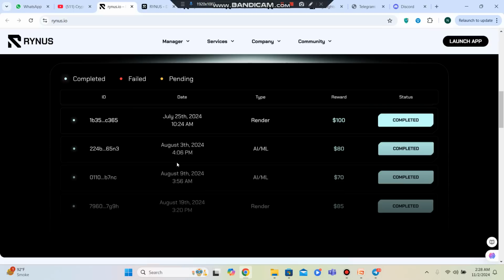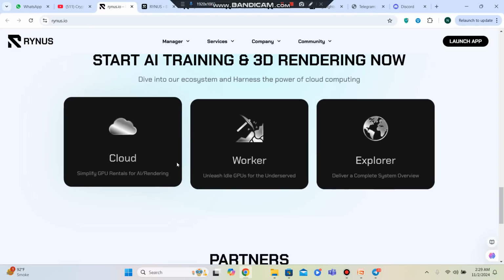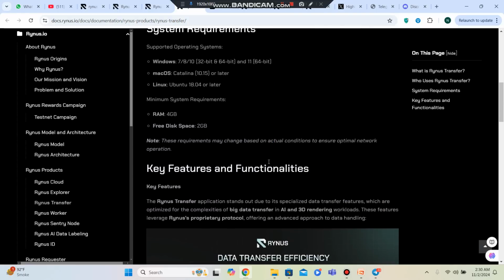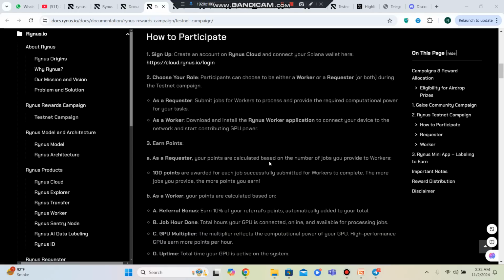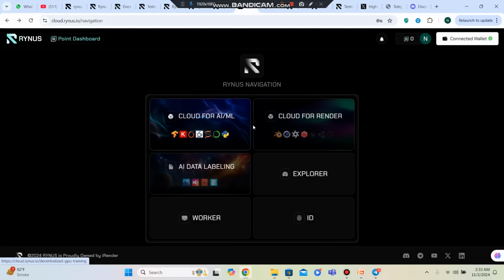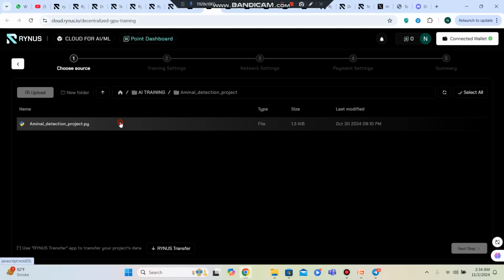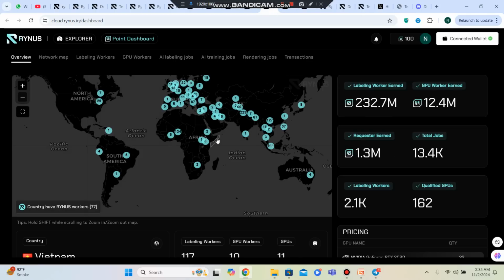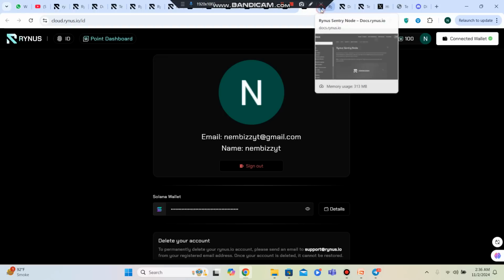AI & Render Network || Web3 GPU computing platform for AI Data Labeling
@Cryptosonic2    (Premium)
@Cryptosonic80  (Premium)